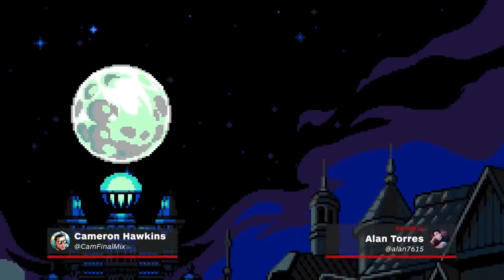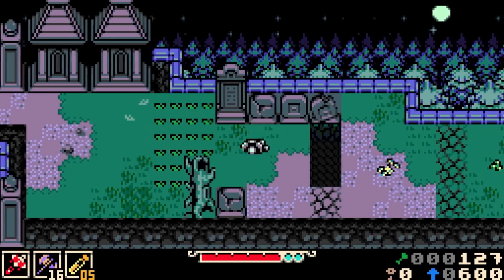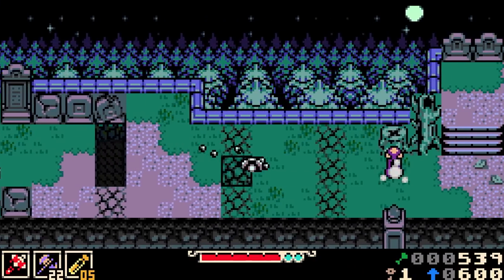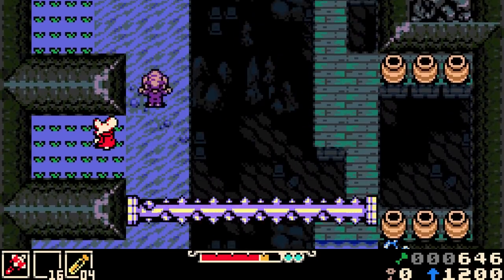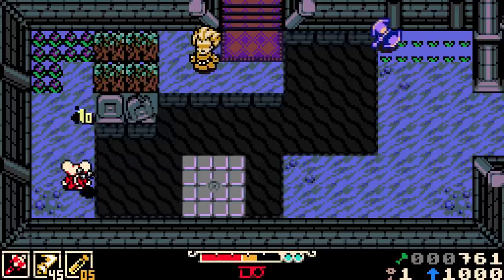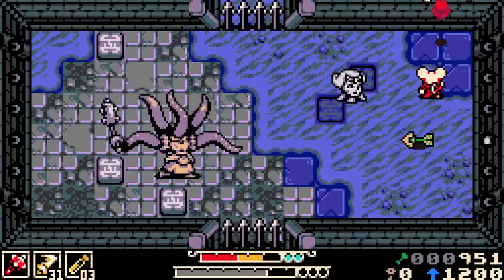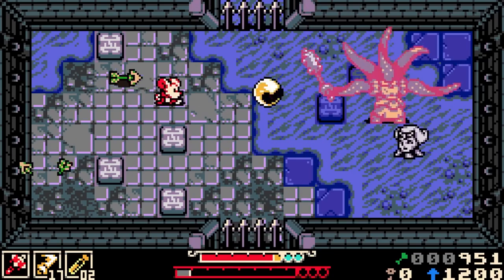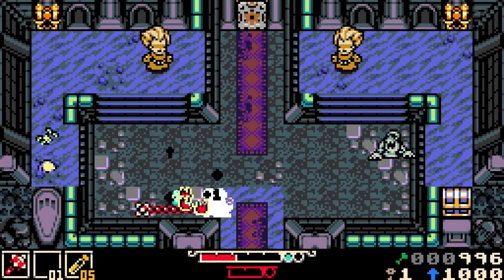Mina The Hollower Gives Us the Shovel Knight Devs' Take on Retro Zelda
We take our first hands-on look at Mina the Hollower, the new pixel-art action-adventure game from Yacht Club Games, the makers of Shovel Knight. Previewed by Cameron Hawkins.